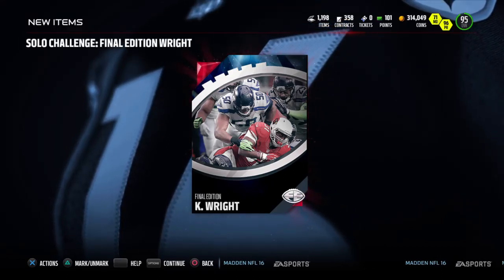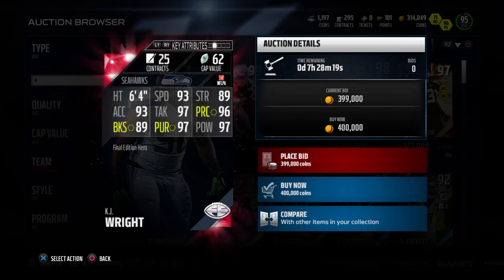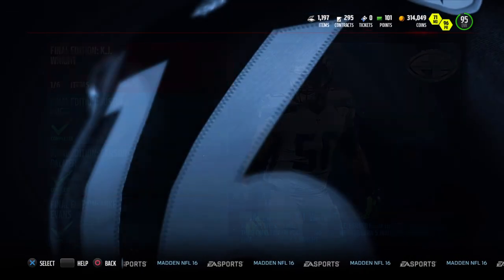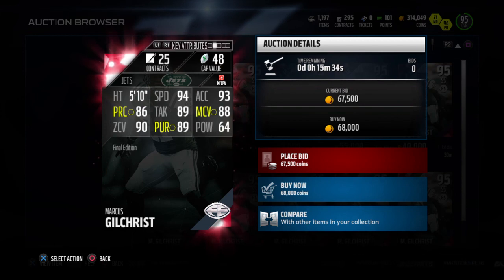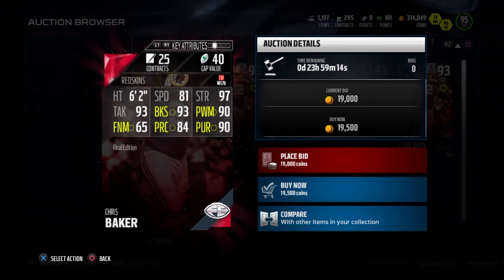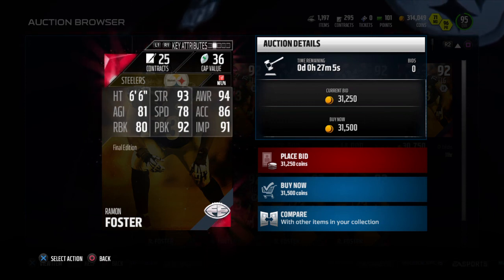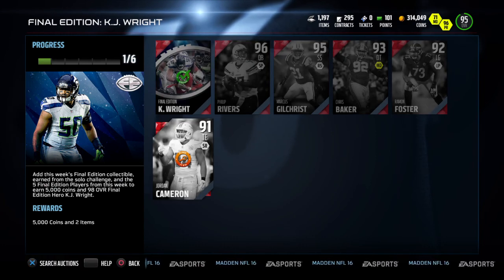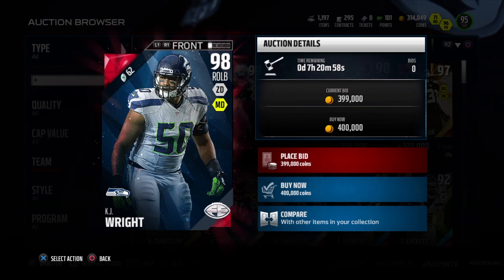Wow 98 Final Edition K.J Wright is a Ball Hawk !!! Madden NFL 16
Reaction To New 98 Final Edition K J Wright going live in Madden 16 ultimate team Game commentary